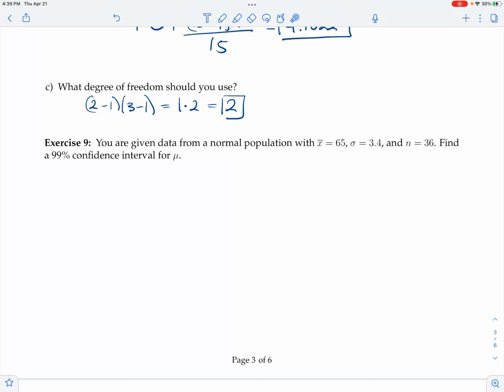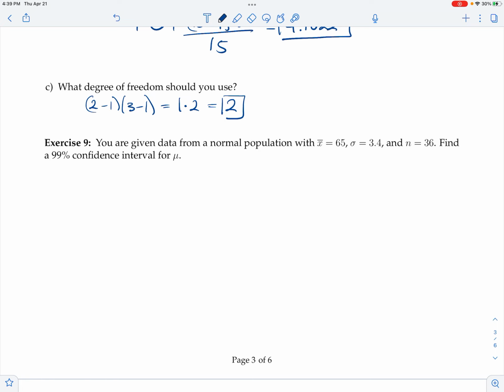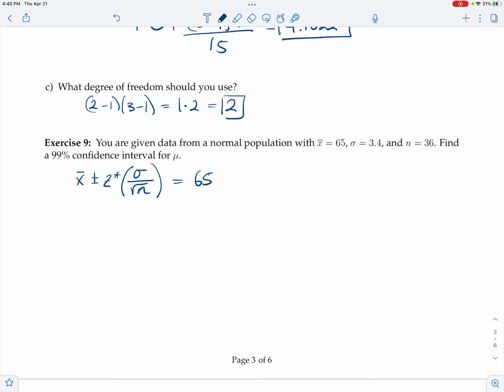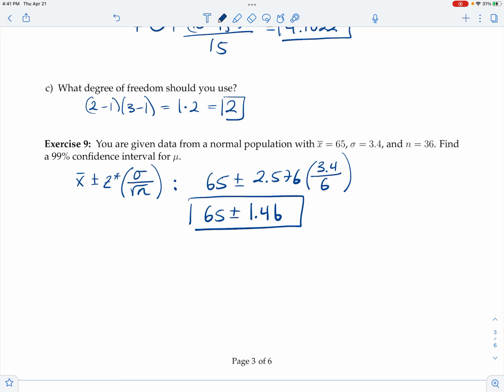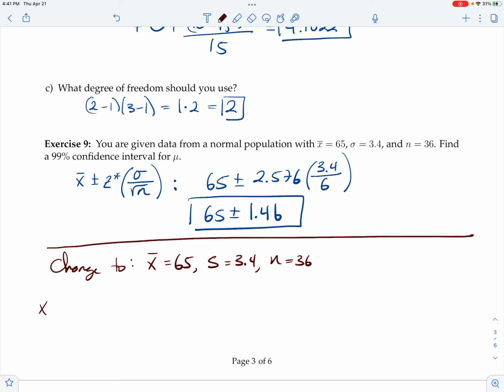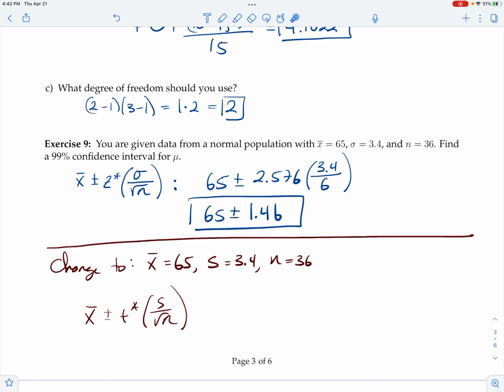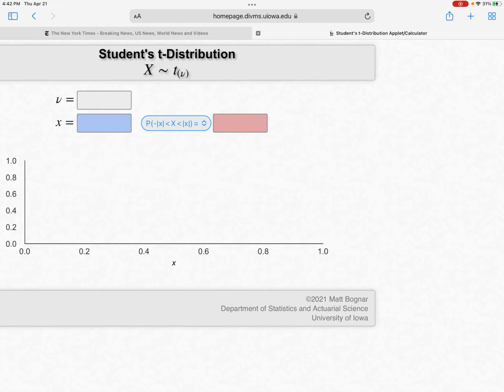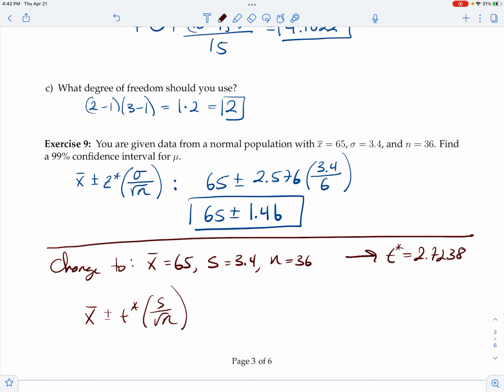Stats Final Exam Review Solutions (Part 6 of 9)